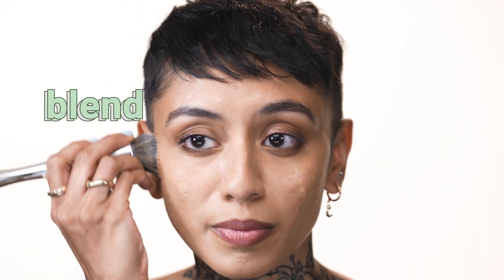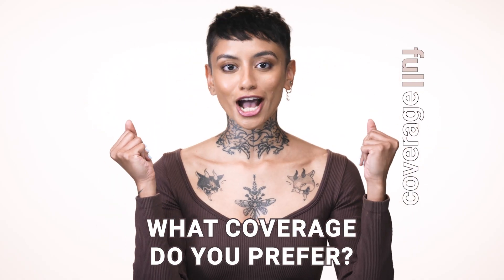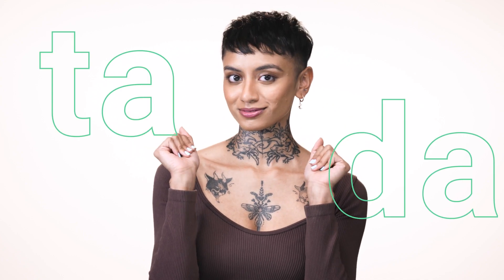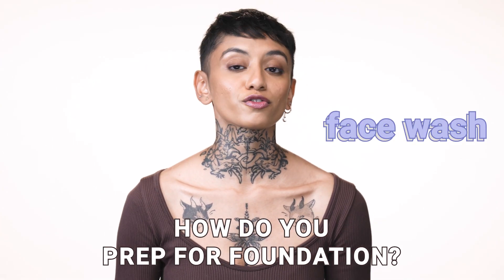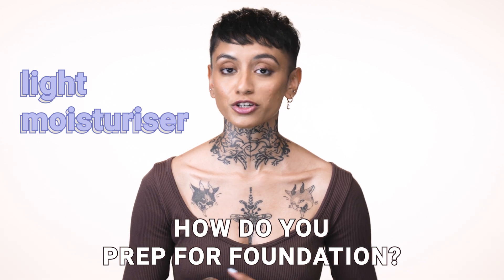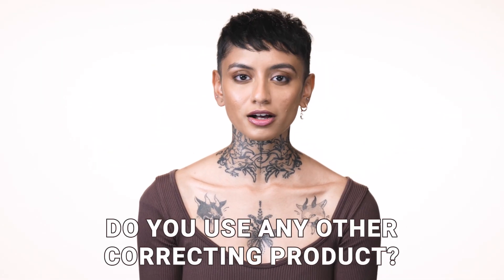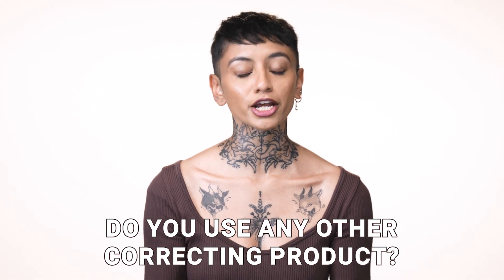How-to find a Foundation for oily skin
If you have oily skin, foundation can tend to slip-slide all over your face—especially if you haven’t done all the right prep.

Watch for a primer on foundation if you have oilier skin—from someone who claims to be able to “fry an egg” on their face.